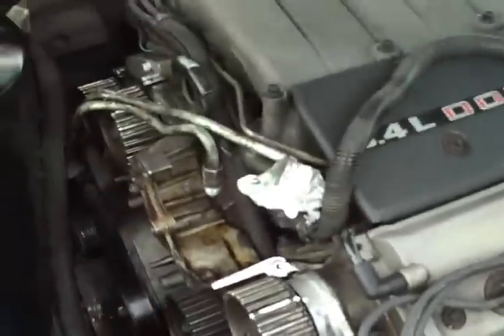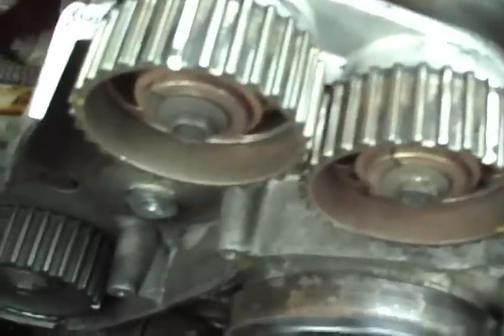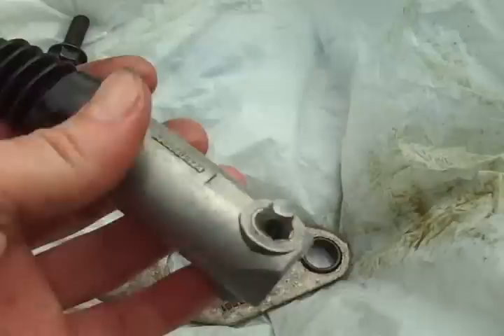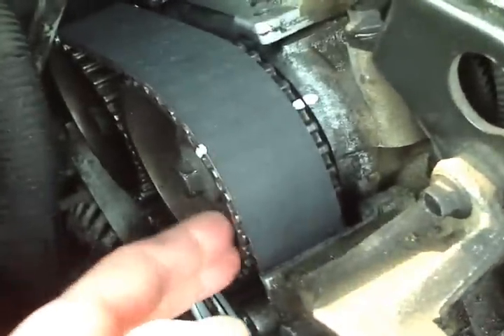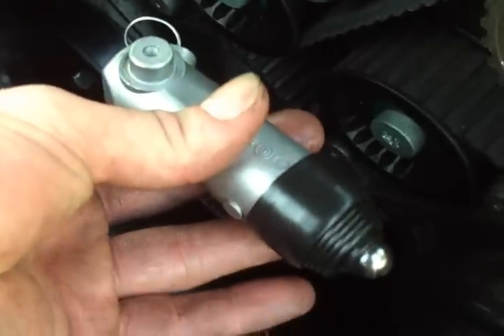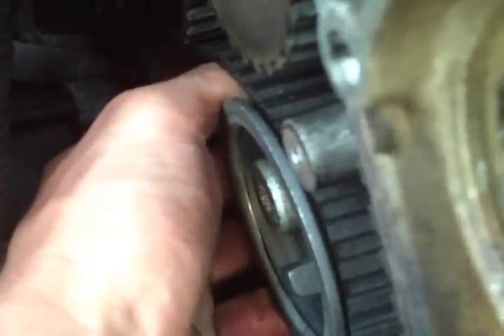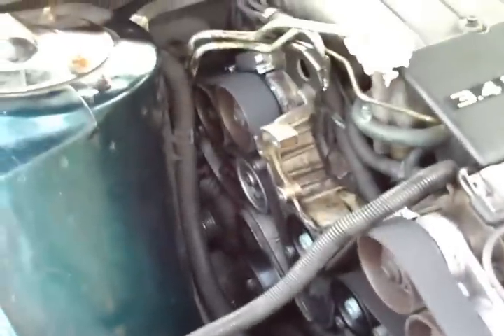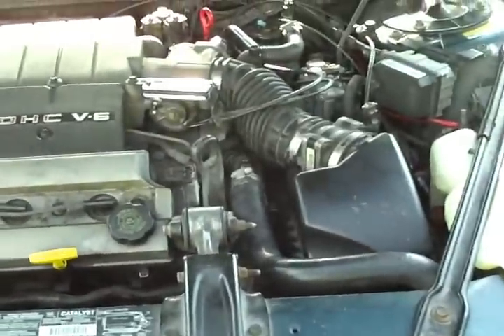3.4L DOHC V-6 Easy Timing Belt Change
My 1994 Grand Prix GTP was due for a timing belt change, so I thought I would make a video to show how to do it without the recommended removal of the intake and valve cover, requiring new gaskets and special tools to set the timing! Its much faster and easier this way, the only disadvantage is if you want to alter your timing from where its currently set at, you can't do it this way... and obviously if your belt has slipped or broken this method won't work either.